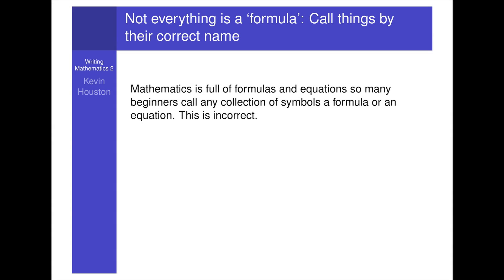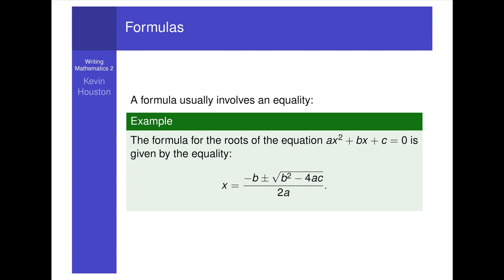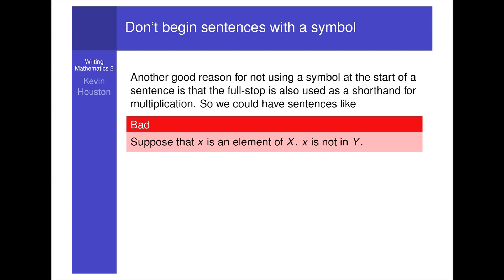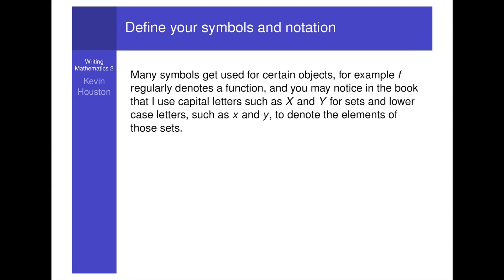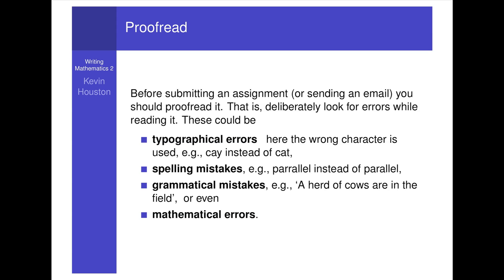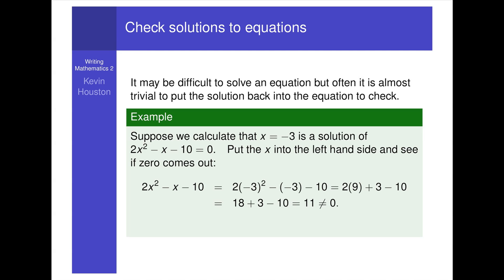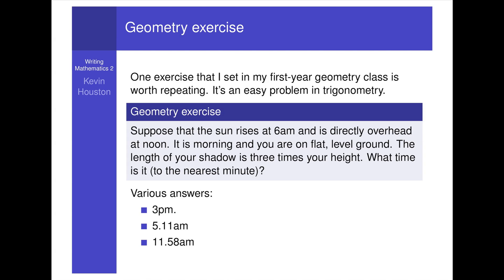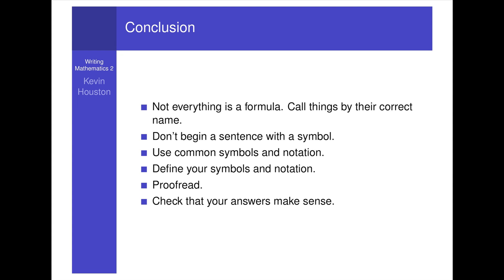Writing Mathematics 2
Material for chapters 3 and 4 of How to Think Like a Mathematician.